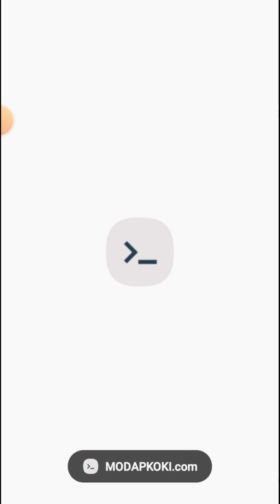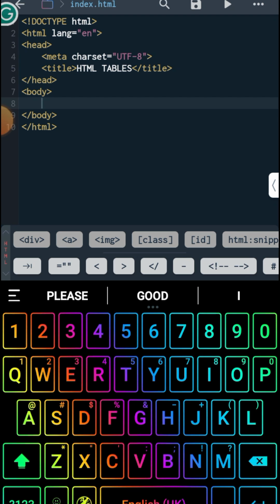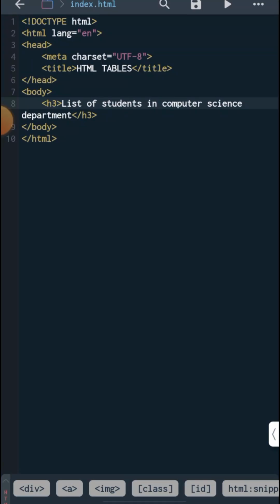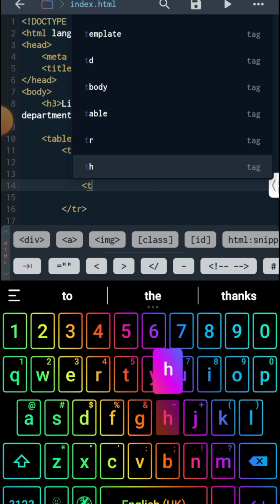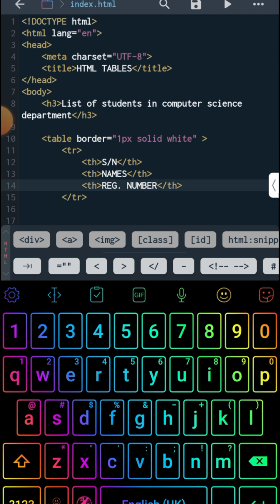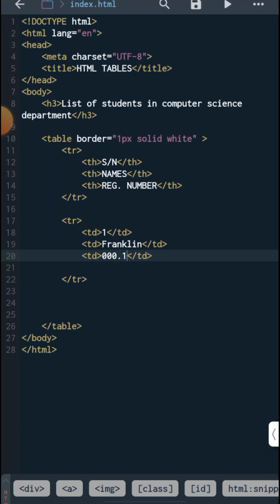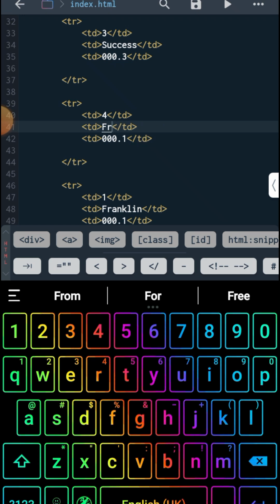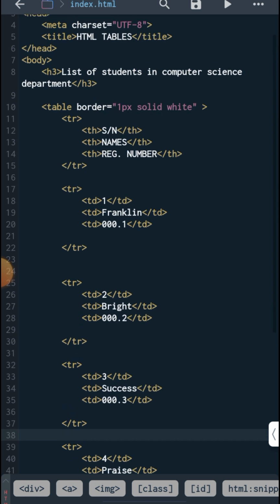HTML TABLES USING TREBEDIT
📊 *Master HTML Tables with TrebEdit!* 💻

Learn how to create stunning HTML tables using TrebEdit! 📚 In this quick and easy-to-follow tutorial, we'll show you how to use HTML table tags to create tables with rows, columns, headers, and more! 🔥

- How to create basic tables
- How to add rows and columns
- How to create table headers
- Tips and tricks for using TrebEdit to code like a pro!

🔓 *Unlock the Power of HTML Tables!*

Create stunning web pages that capture your audience's attention!
Improve your coding skills and boost your career!

👍 *Watch Now and Start Coding Like a Pro!*